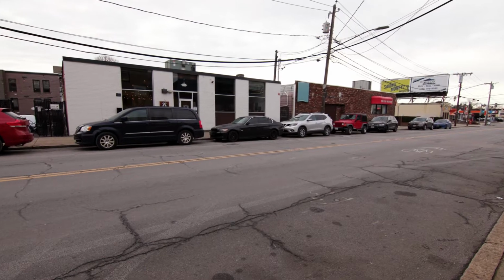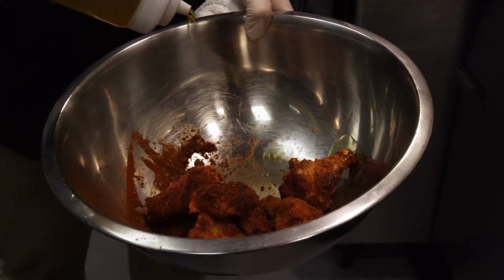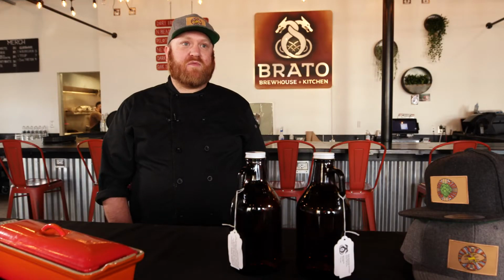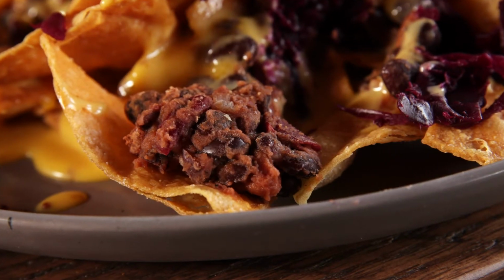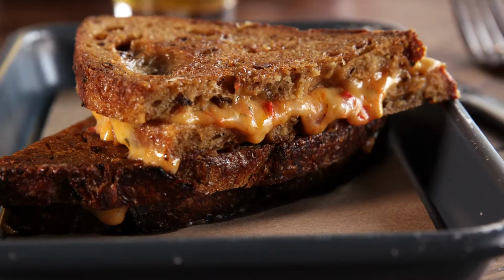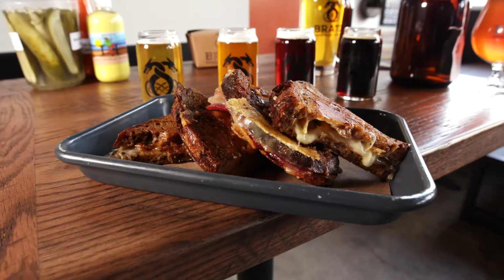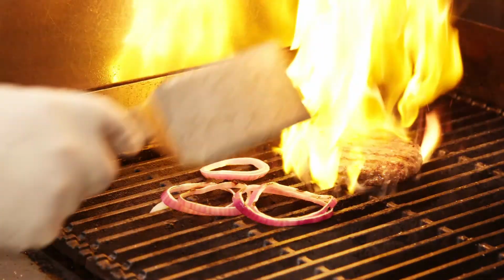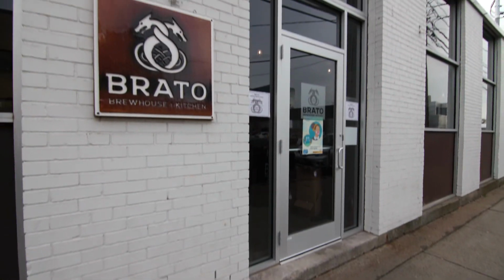Brato Brewhouse + Kitchen in Brighton, MA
Brato is a big, airy space clad with comfortable wooden booths, funky art, and a fantastic outdoor patio.  And beyond the doors of the kitchen, expert brewers take time and precision to craft the perfect brew.